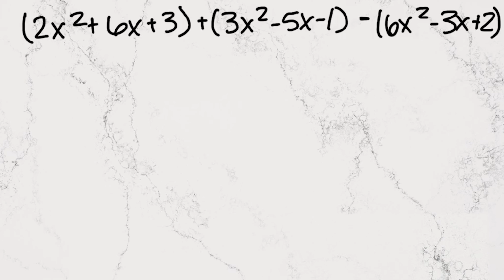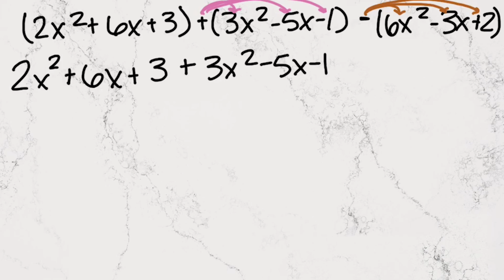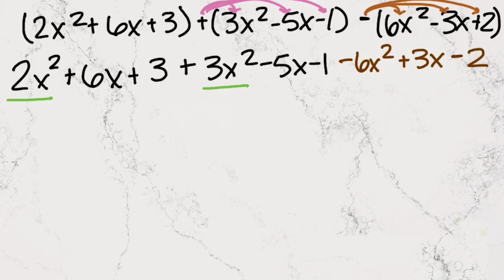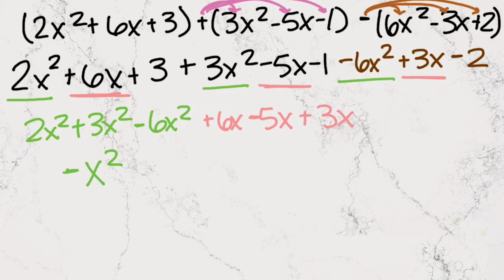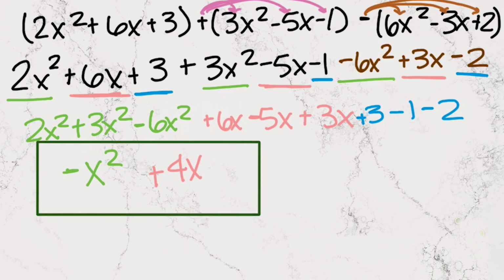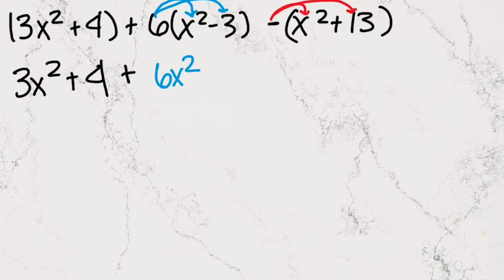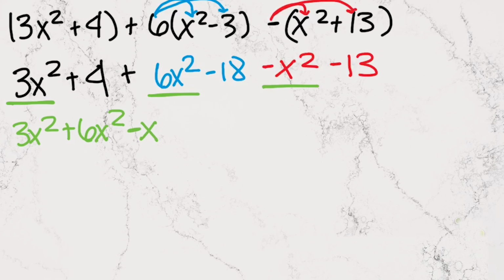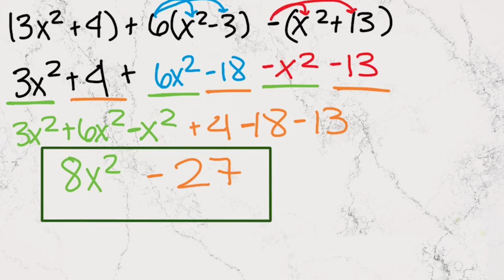Adding & Subtracting Polynomials | Mastering Math with Mayes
Hey guys! In this video, I discuss adding & subtracting polynomial!